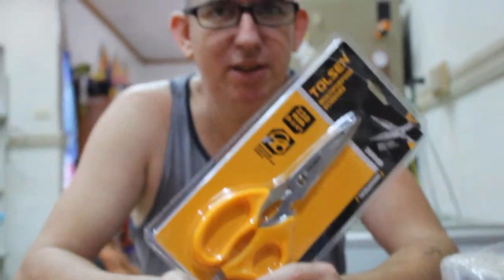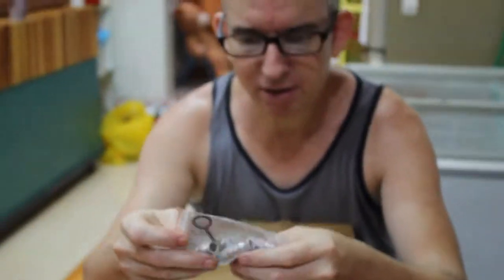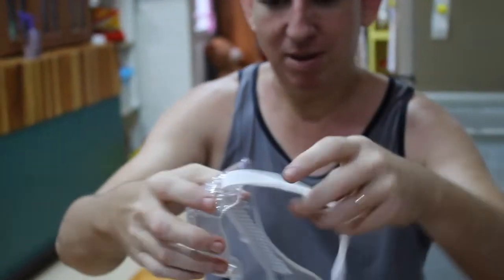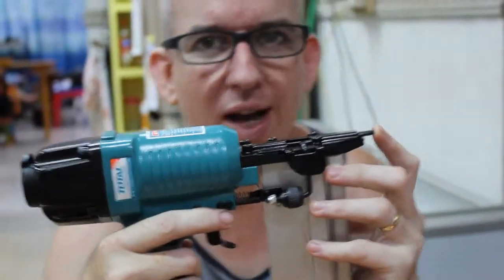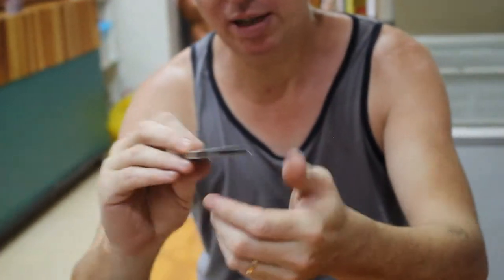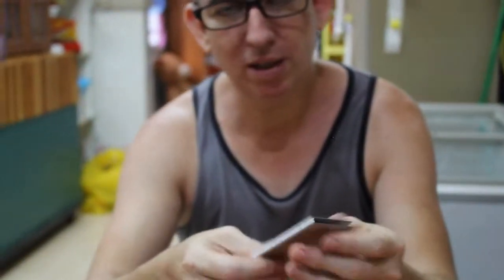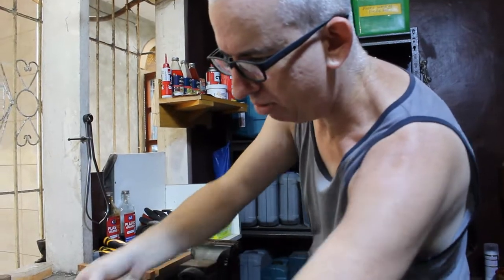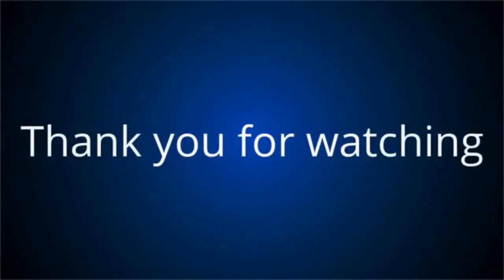DEMO-REVIEW "TOTAL" STAPLE AIR-GUN 2in1 Combo Brad Nailer | UNBOXING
WARNING: THIS video was taken by a female which is my wife hahaha, so blurry hurt your eyes lol...this is supposed to be a good quality video camera but she dont know what she doing lol...

visit our etsy store: Ultra fast
here is the url

i am a  bisdak girl married to an american guy
our channel is all about
wood working using power tools,
baking and cooking,
reviews, crafts
and our dogs and our everyday living

you can follow us also in our
 Facebook acct.@ Siara Blevins